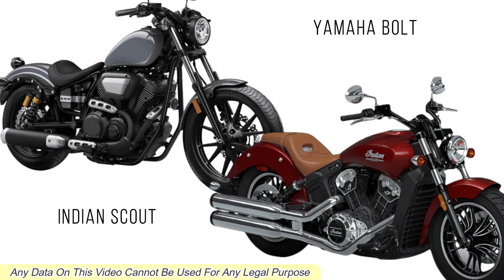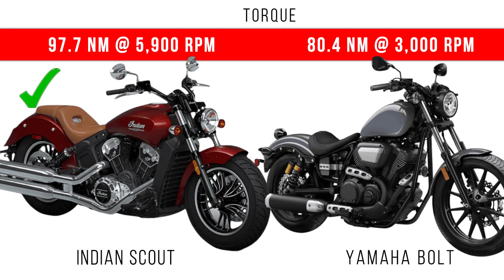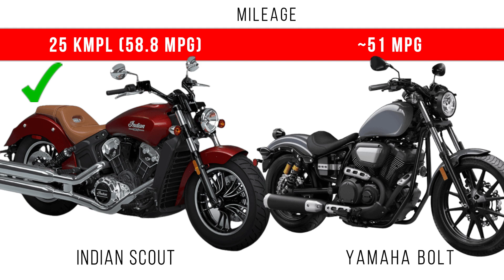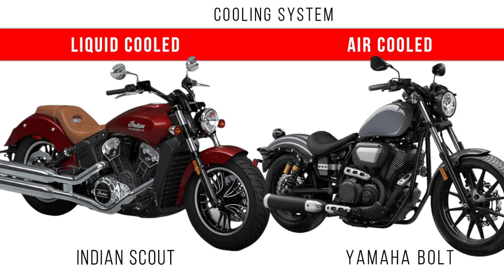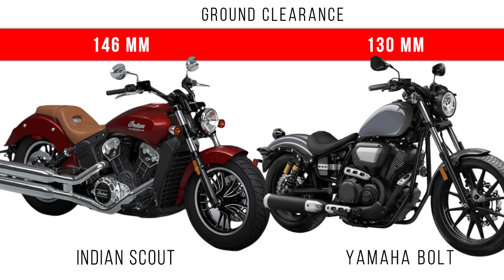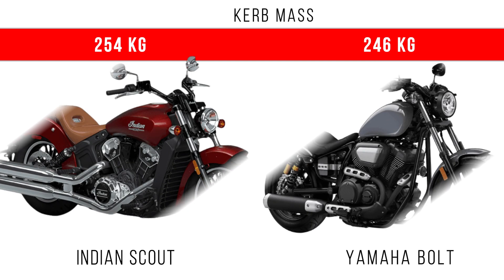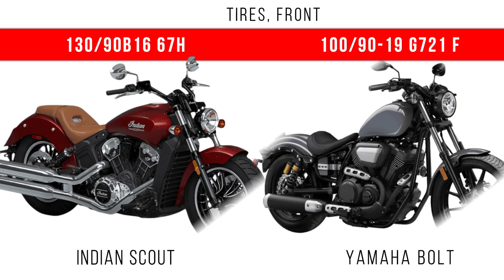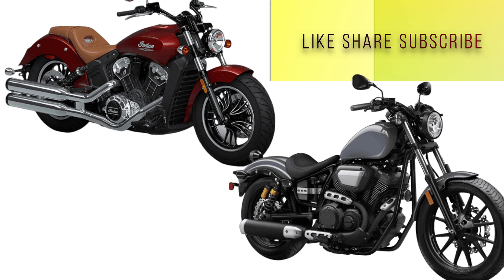Yamaha Bolt vs Indian Scout | Difference Between Indian Scout & Yamaha Bolt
In this video mainly the comparison between Yamaha Bolt vs Indian Scout is done. Mainly the comparison of Engine Performance, Top Speed, Fuel Range, Dimension and Price are done.

If you have any doubt, please write in comment section.